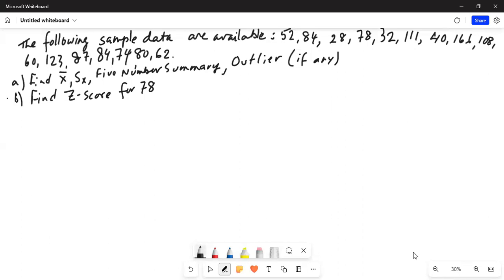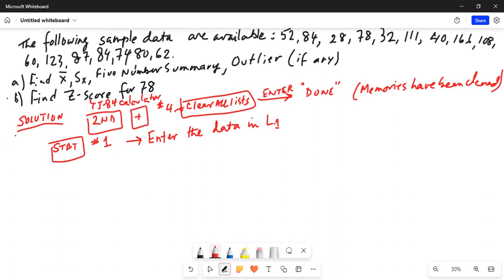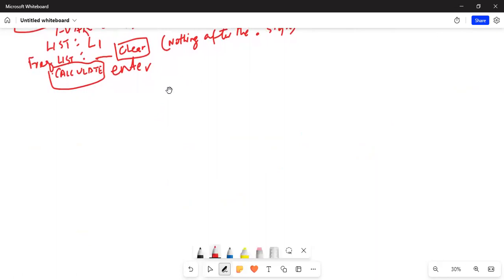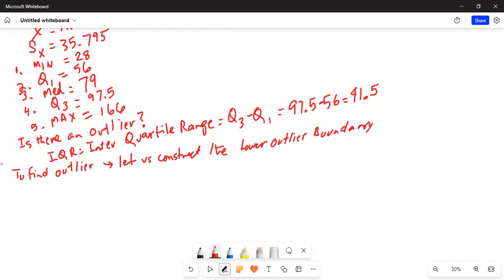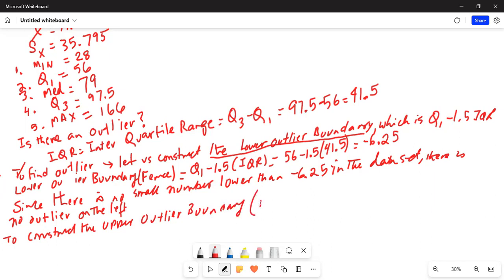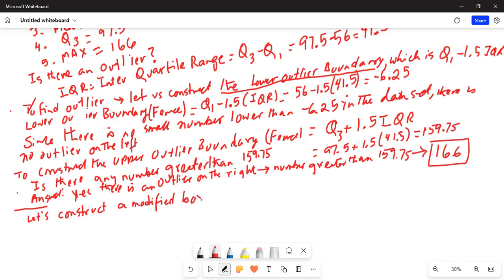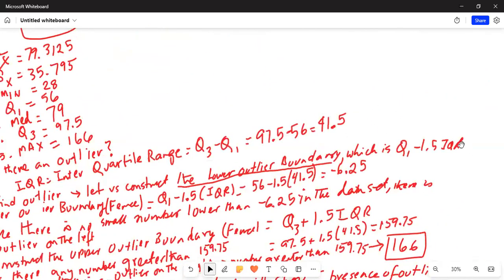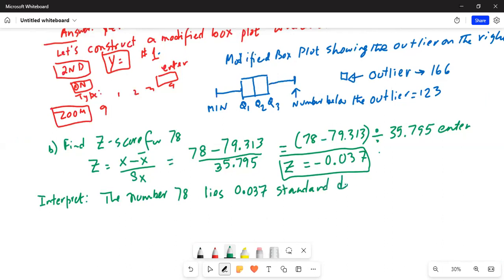Online descriptive statistics